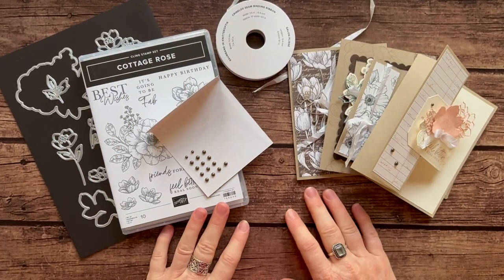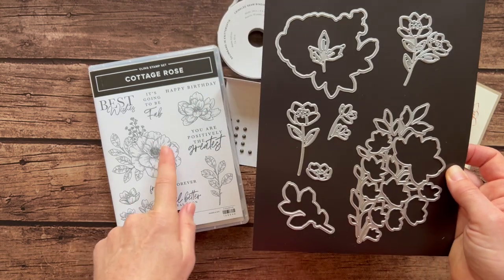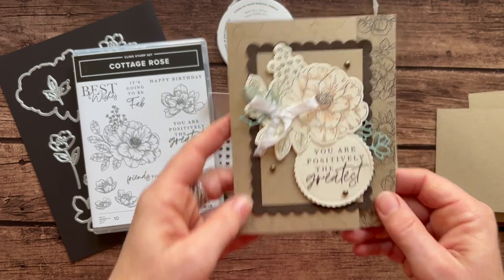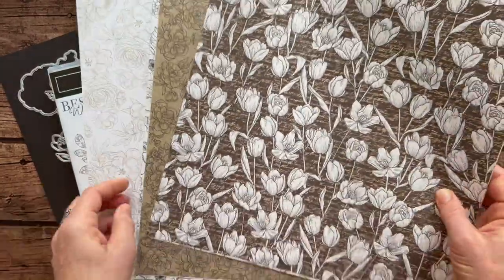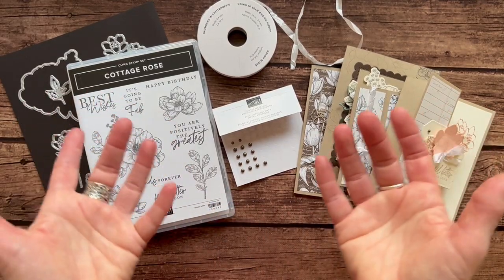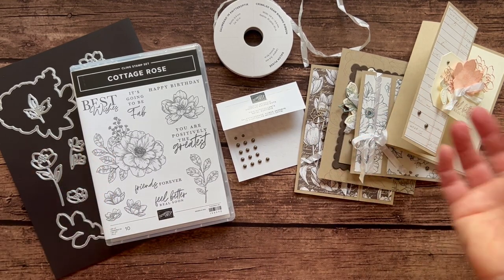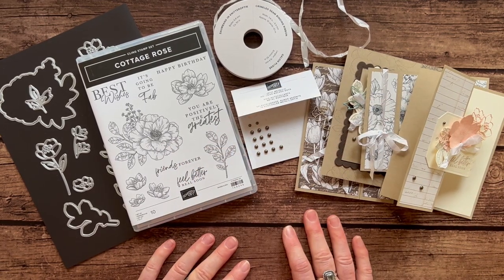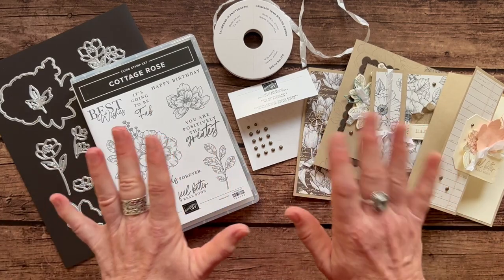Cottage Rose Class To Go Kit in the Mail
Let’s make some gorgeous cards!!  This class features the Cottage Rose Bundle, Abigail Rose Designer Series Paper, Rustic Metallic Dots and White Crinkled Seam-Binding Ribbon.

TO ORDER OR FOR MORE DETAILS ON THIS CLASS TO GO,

Click Here to view an online version of the Annual catalog

Click here to view an online version of the July-Dec 2022 Mini Catalog

xoxo, Amy